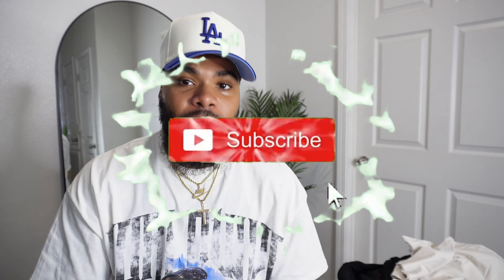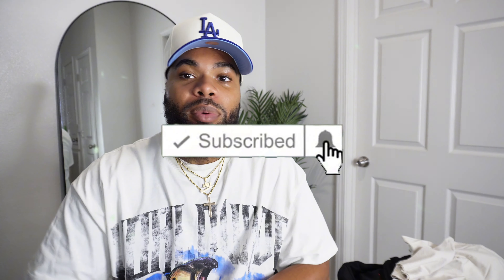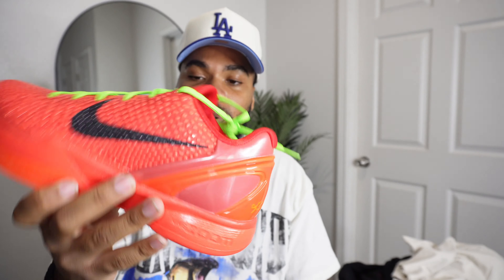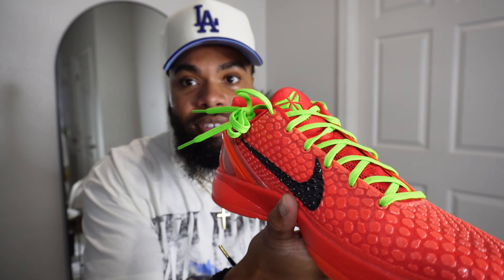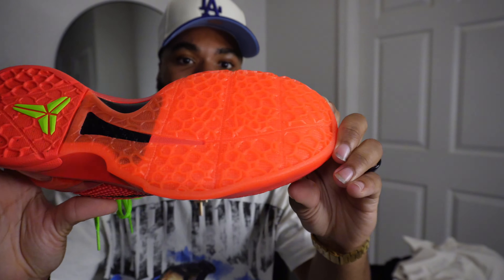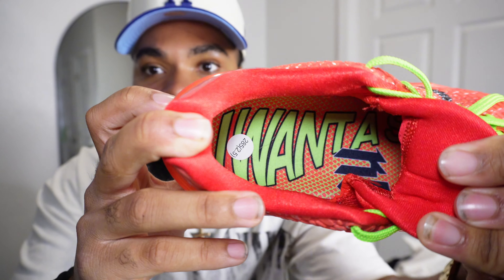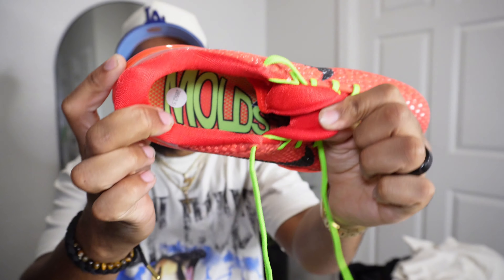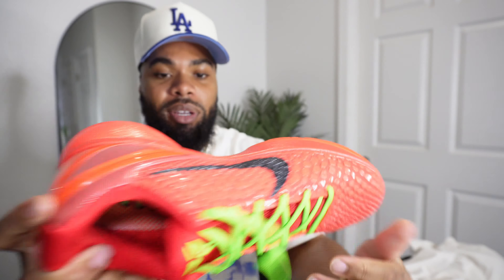HOW TO STYLE KOBE 6 REVERSE GRINCH ( ON FOOT REVIEW + outfit ideas )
Vlogging channel : JostenTv vlogs

Most of my videos are fashion tips , try -on , Sneaker reviews and vlogs.

I post every week! Love y’all and let’s get it!

LINKS!

MY DIMENSIONS:
Height: 5’8
Weight: 175lbs
Waist: 34
Shirt size: M/L
Shoe size: 10.5